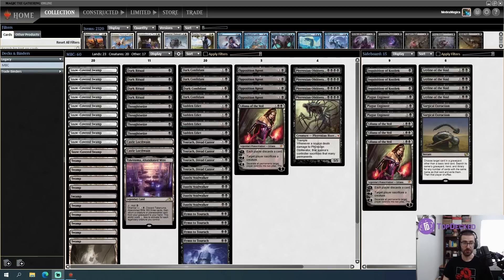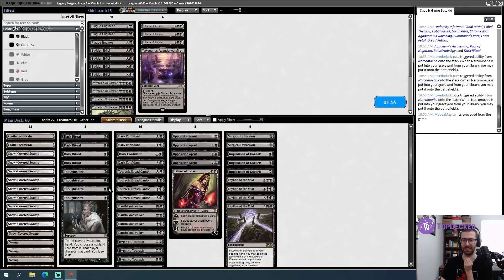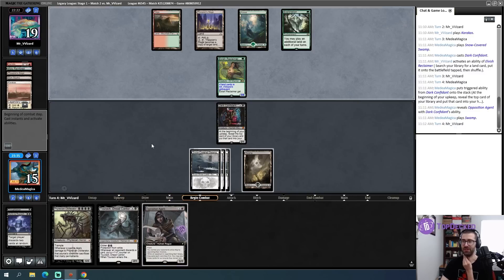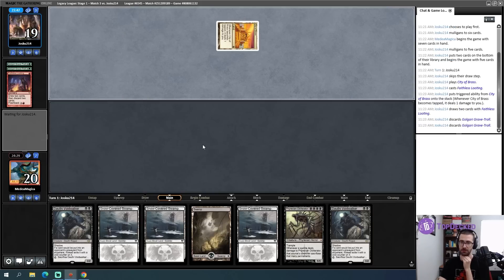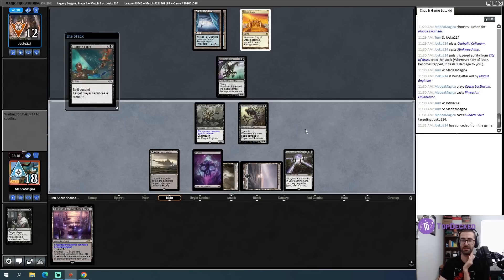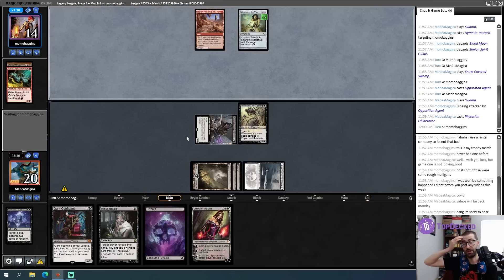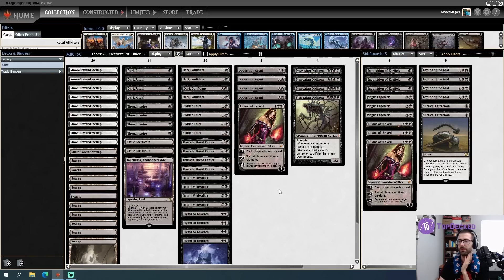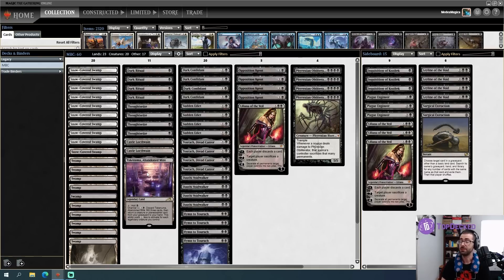OBLITERATING LEGACY! Legacy Mono Black Control with Phyrexian Obliterator (MTG Dark Ritual Deck)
I play a Magic: the Gathering Online Legacy league with a nostalgic mono black control deck.  This deck powers out classic cards like Dark Confidant and Hymn to Tourach as well as personal favorites like Phyrexian Obliterator via Dark Ritual.  It's got a rock solid manabase and enough discard to combat broken combo decks.

0:00 Deck Tech
5:59 Round 1
13:43 Round 2
21:58 Round 3
35:14 Round 4
44:44 Round 5
52:31 Conclusion